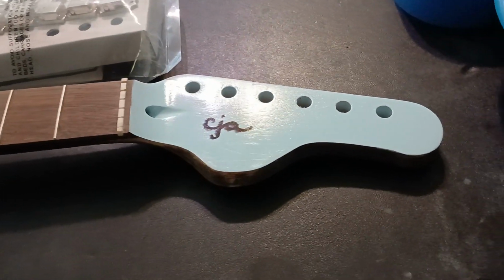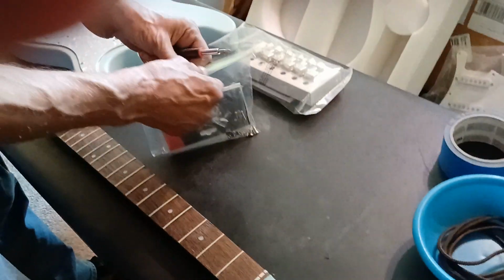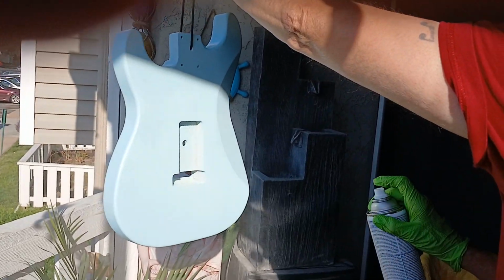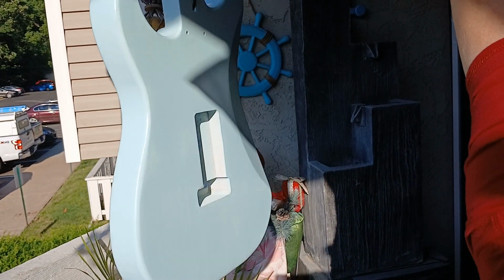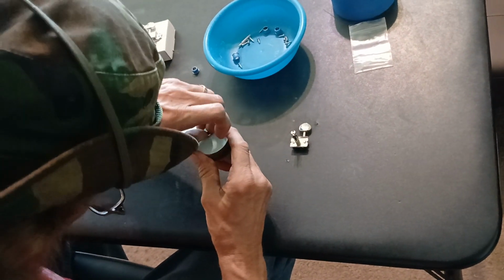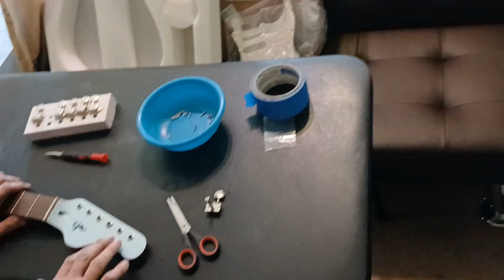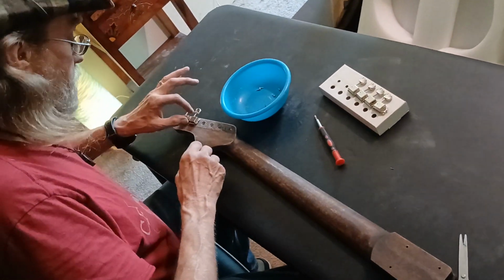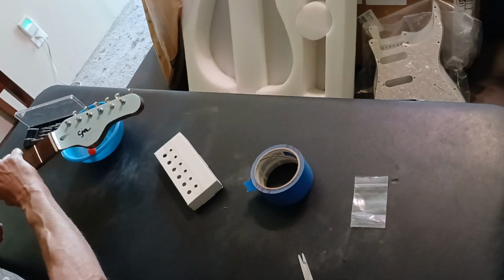part 5 continued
building a guitar